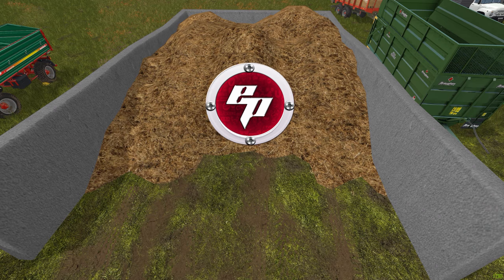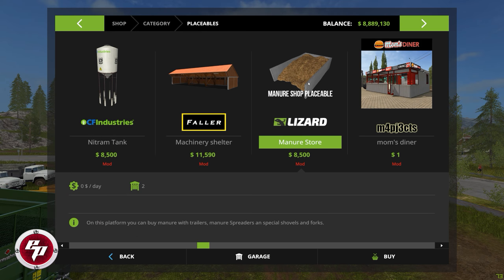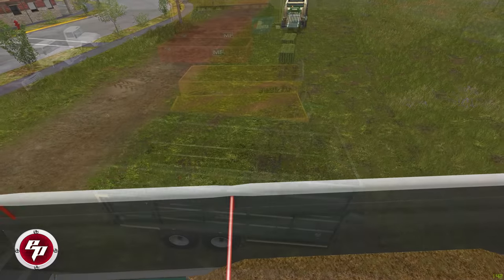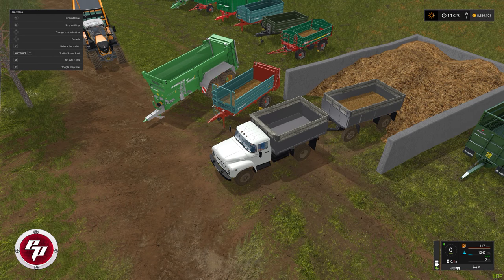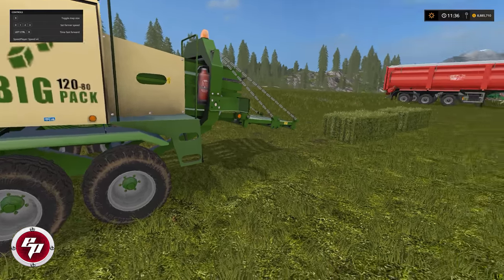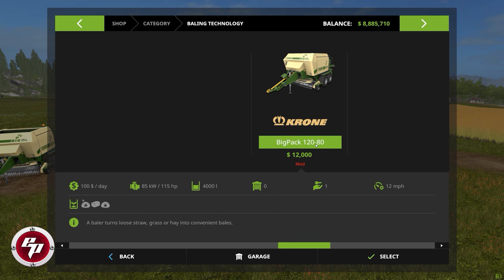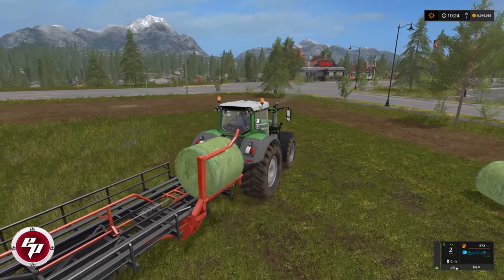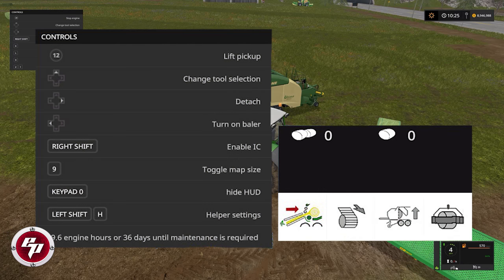Mod MashUP- Poop-wheel loaders and more!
Mod MashUP-Eustace Pharmer
Recorded in 1440P60-HD
08-21-17

Hello everyone, please join me for a quick yet informative look at 5 great mods that you may find useful to have on your farm!

►FILL TRIGGER TOOL PACK DOWNLOAD
     IS UNDER REQUIRED
     MODS SECTION OF THE PAGE*

My game mods list is there also.
3 Dudes Gaming Network
Check out the other dudes on YouTube
3dudes founders
►Eustace Pharmer
►Grizzly Bear Sims
►Farmer Klein
►Community Manager-Duck Zorly